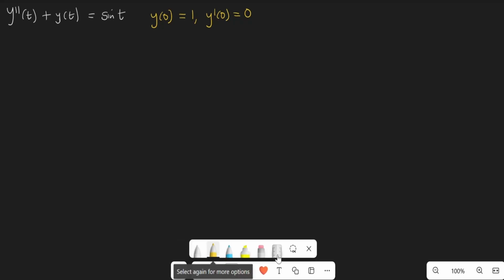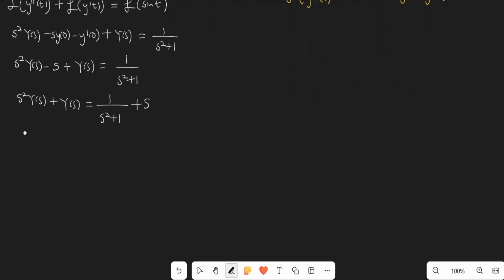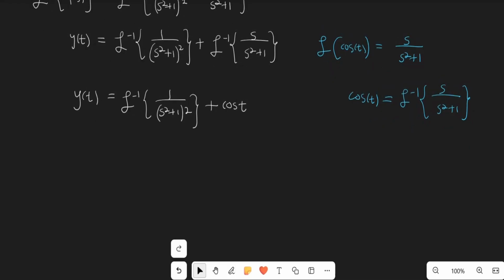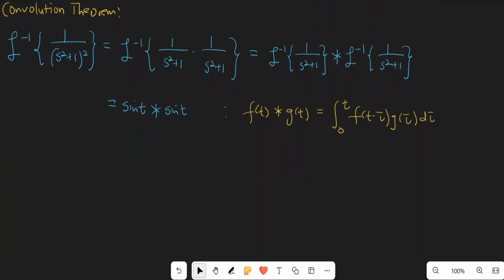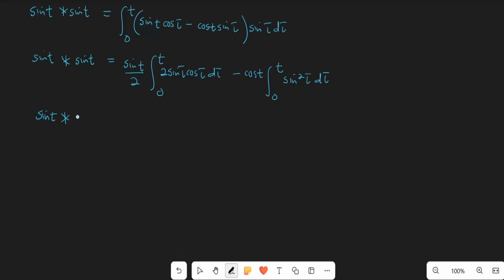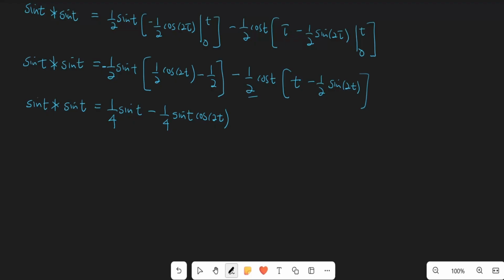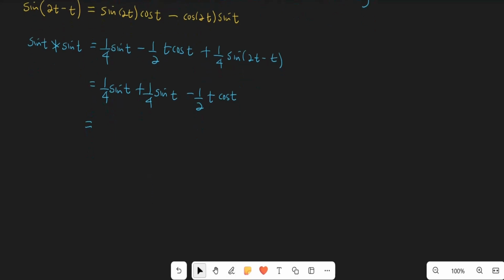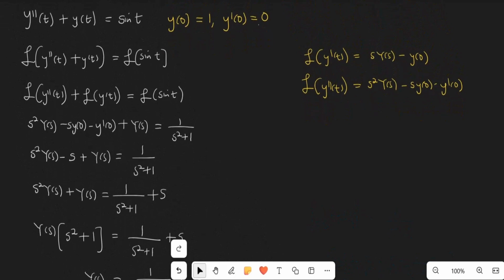Solve Using Laplace Transform (Convolution Theorem) (ODE 3)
In this video, we solve a second-order differential equation using the Laplace Transform method in a clear, step-by-step way.

Problem:
y''(t) + y(t) = sin(t) with initial conditions y(0) = 1 and y'(0) = 0

You’ll learn:
1. How to apply Laplace transforms to differential equations
2. How to handle initial conditions correctly
3. How to solve in the s-domain
4. How to compute the inverse Laplace transform using the Convolution Theorem

This technique is essential for:
1. Differential Equations
2. Engineering Mathematics
3. Control Systems

Perfect for students who want fast and reliable problem-solving methods.